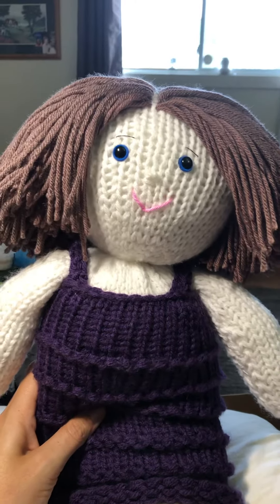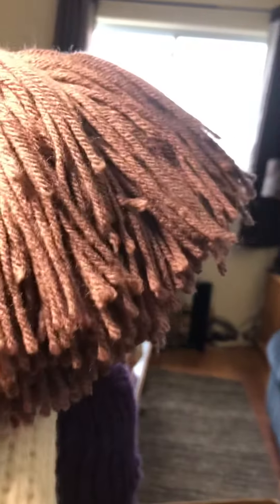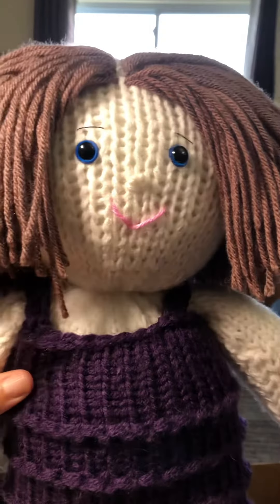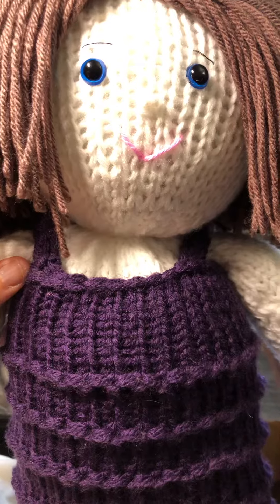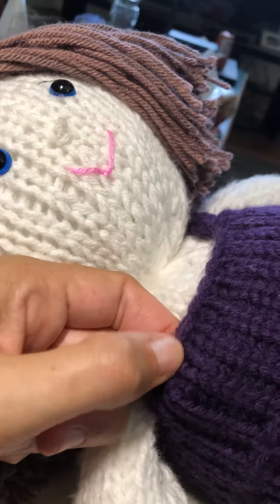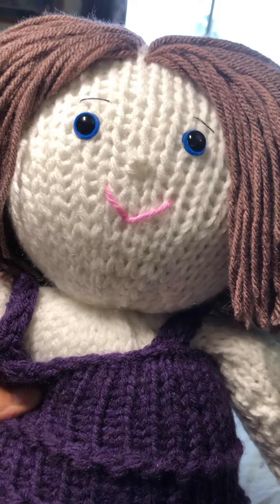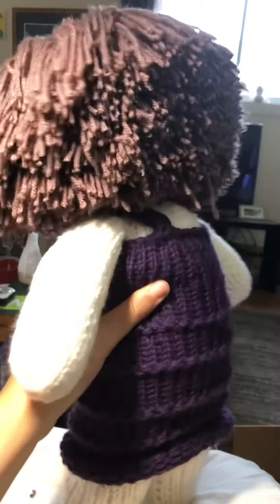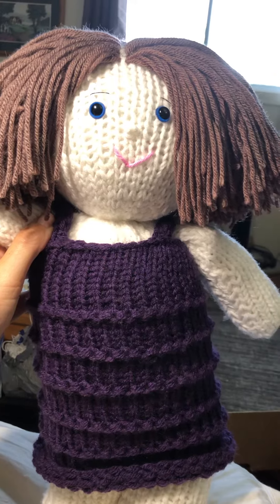Loom knitting part 8 finishing hair and doll